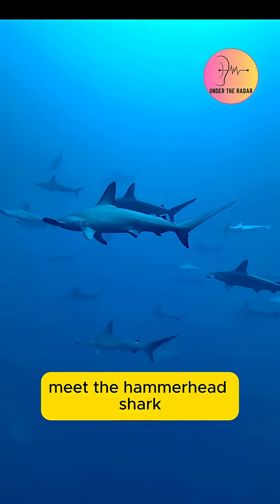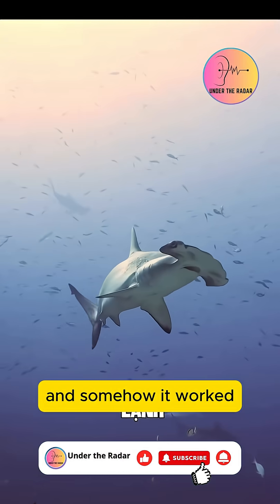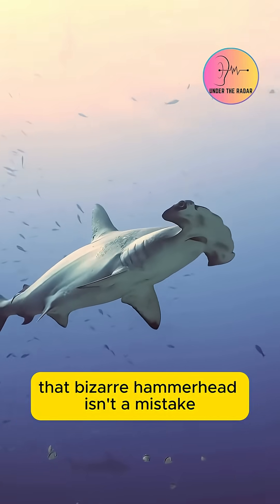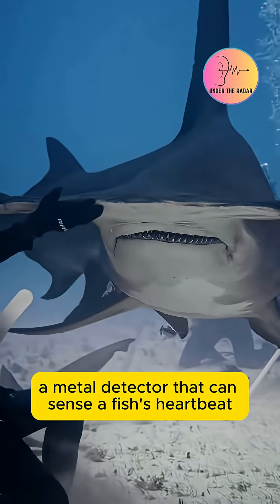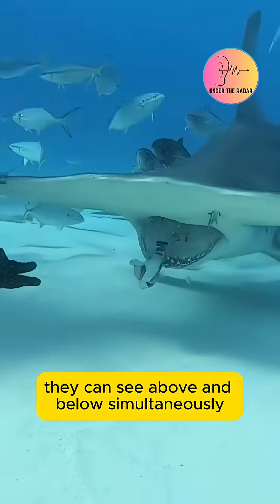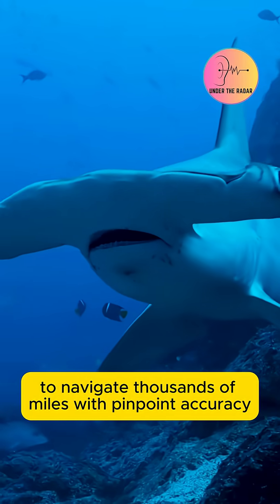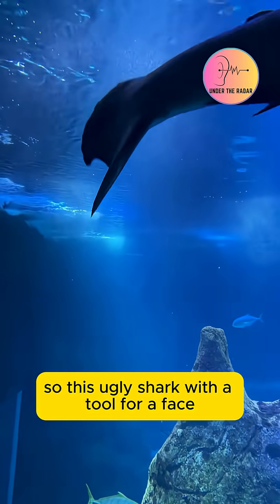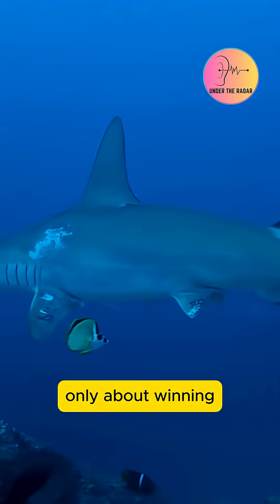The SHOCKING Science Behind Hammerhead Sharks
6 meters long, half a ton heavy, and a HAMMER for a head! Hammerhead sharks look ridiculous but pack the ocean's most advanced sensory system - 360° vision, electroreception, and built-in GPS! The science behind nature's weirdest predator will blow your mind!
Coppyright by Under The Radar